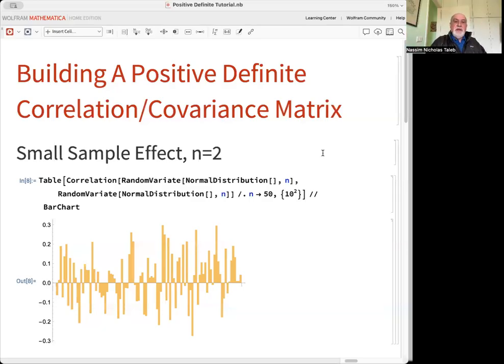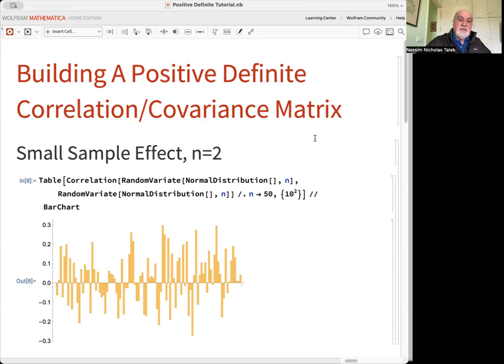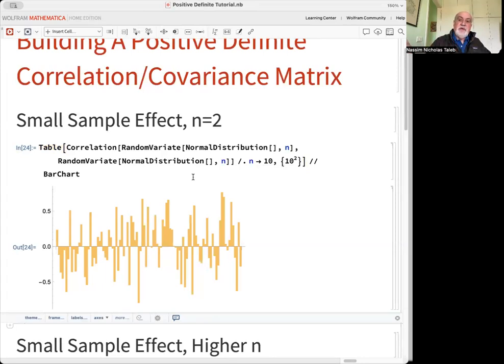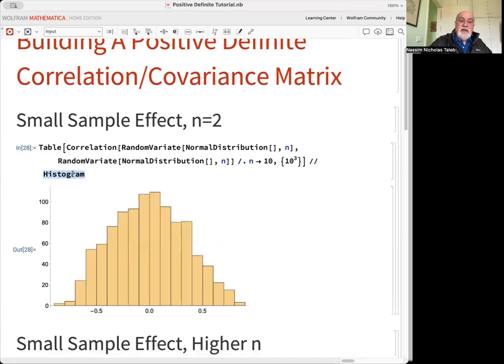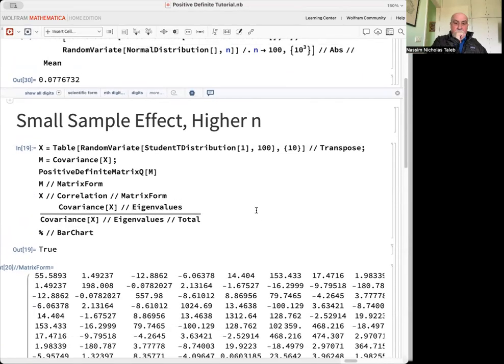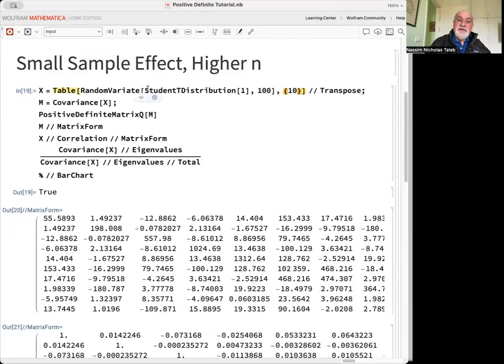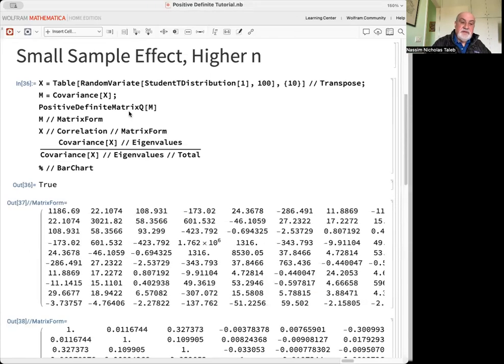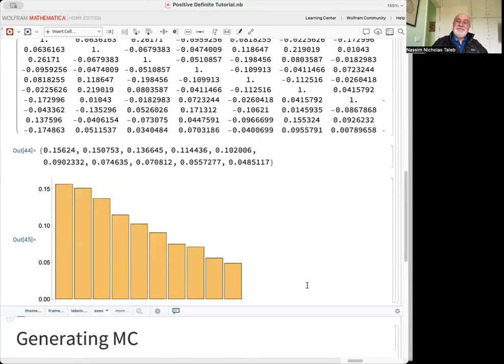MINI LECTURE 18: How to build a positive definite correlation matrix for Monte Carlo simulations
How to build by tinkering a positive definite correlation matrix for Monte Carlo simulations for a given dimensionality.